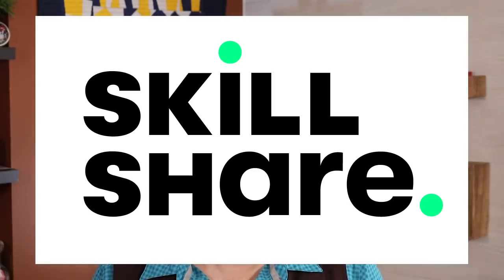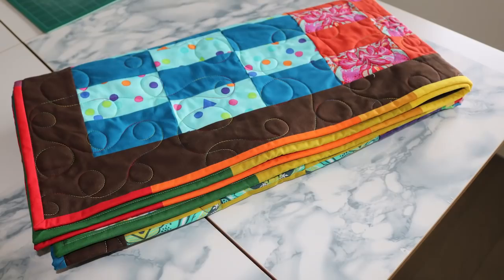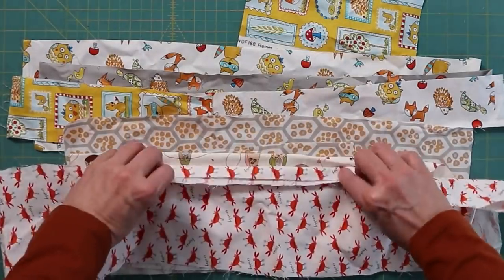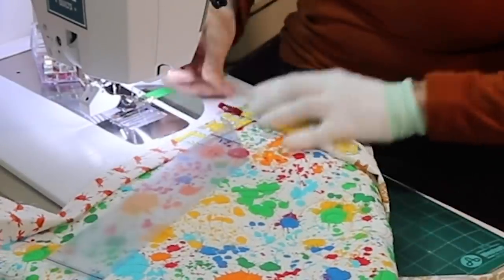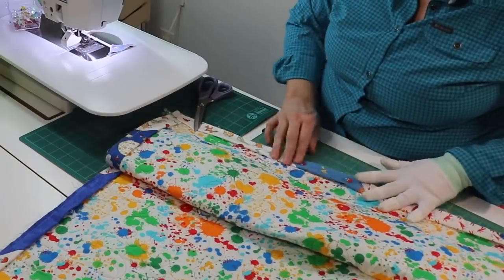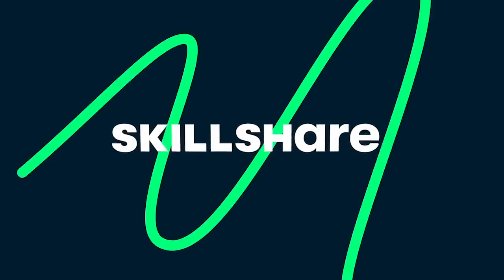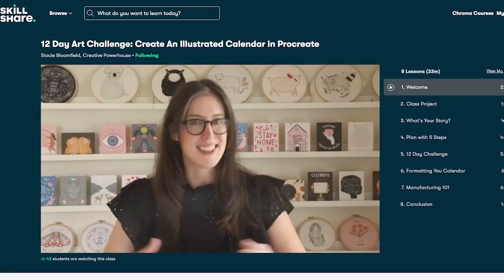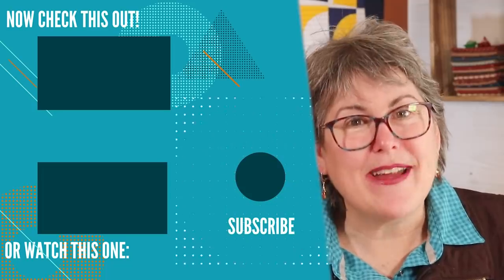TURN YOUR FABRIC SCRAPS INTO BINDING-HOW TO BIND YOUR QUILT PART 4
We’ve nearly finished our quilt - and we still have fabric scraps left over. Can you use them in your quilt binding? Yes - but there are some problems you may run into. Here are 5 ways that you can use your scraps, save money, and keep Mt Scrapmore under control while adding an extra special design touch to your finished quilt.